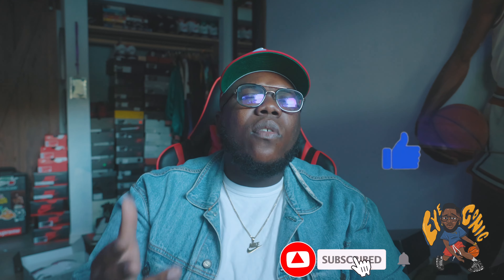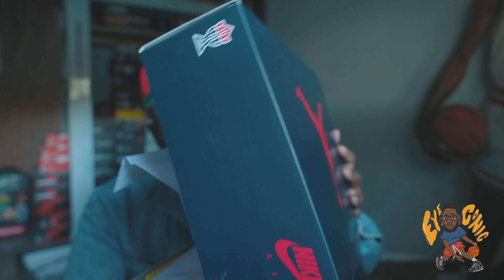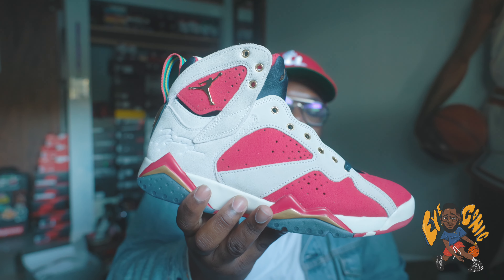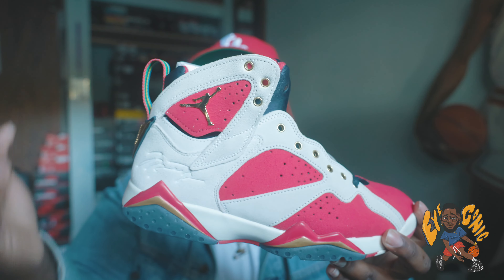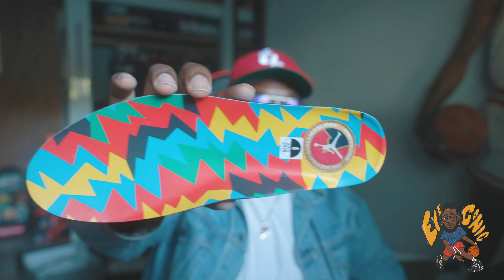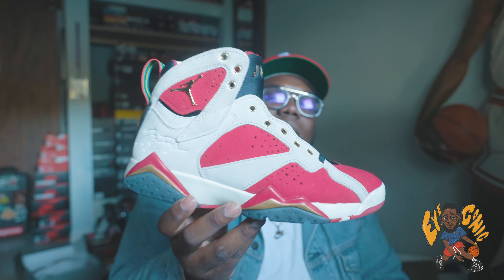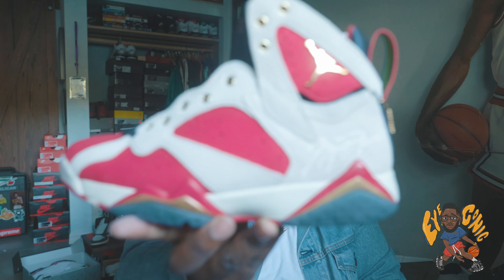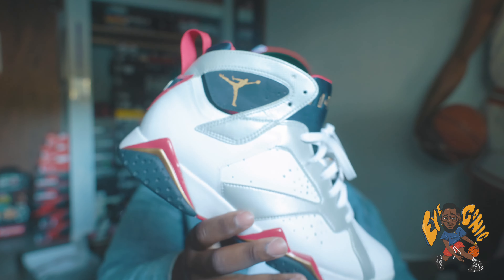WORST AIR JORDAN 7 OF 2022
Whats up world , Back with another 2022 review.  I think Jordan brand and nike really drop the ball with this one. Let me know what you think of the video and the content.

Youtube  Code for Background music
WC7UMXOEJXELZTB4